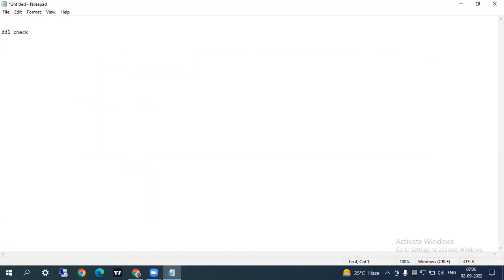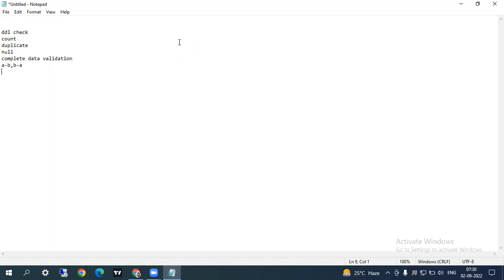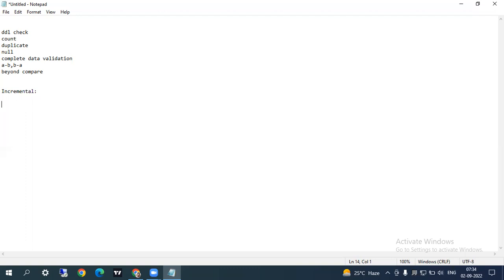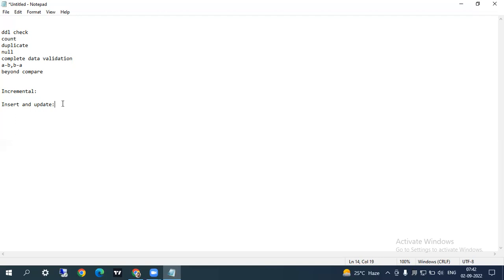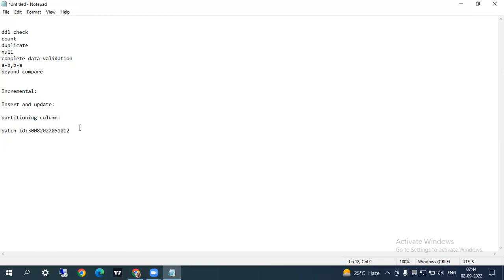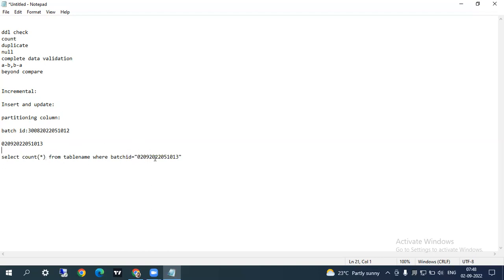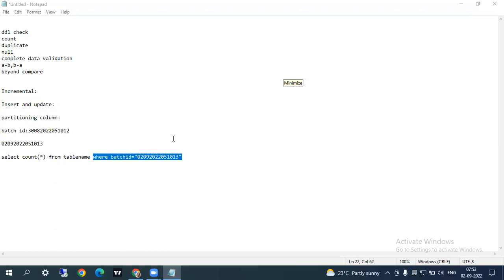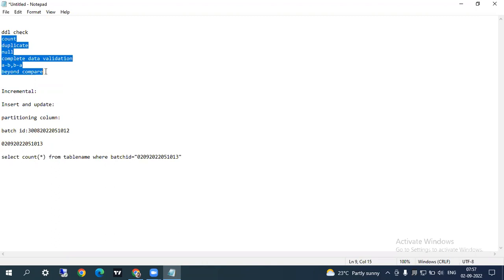ETL Testing Class22